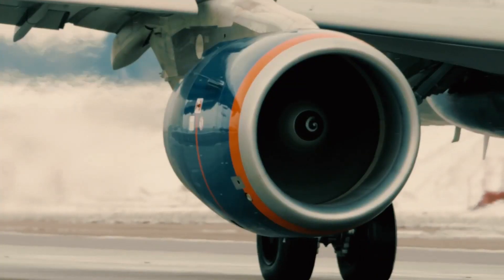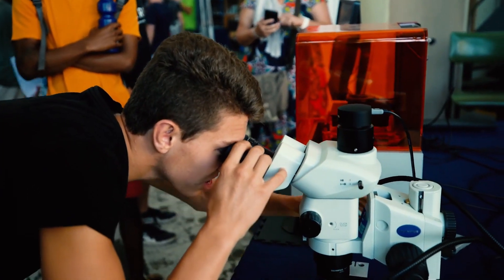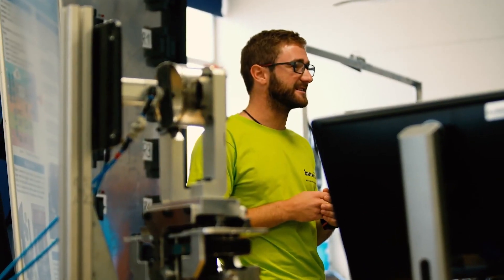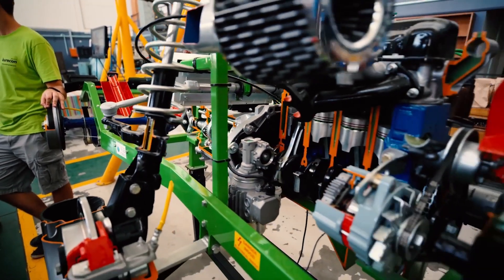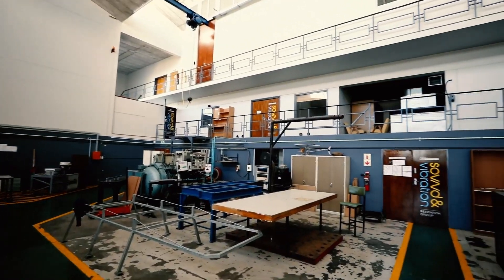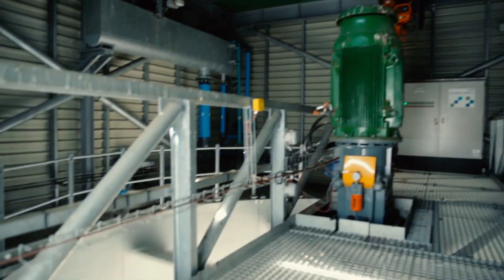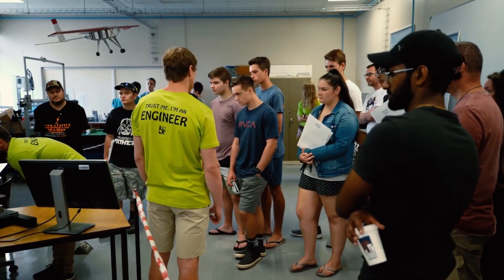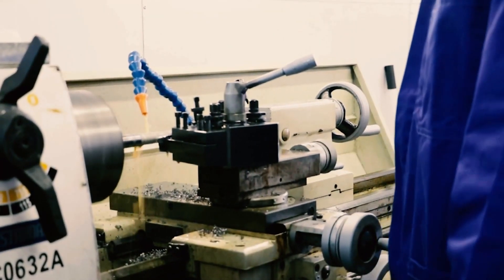Mechanical and Mechatronic Engineering